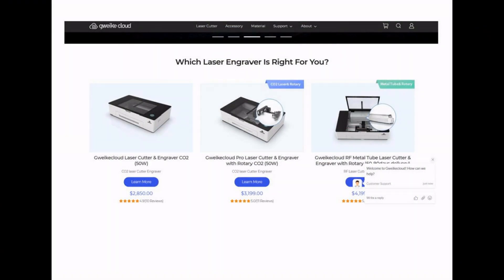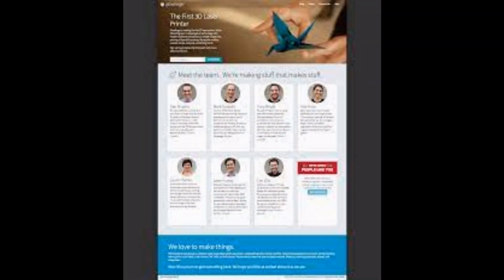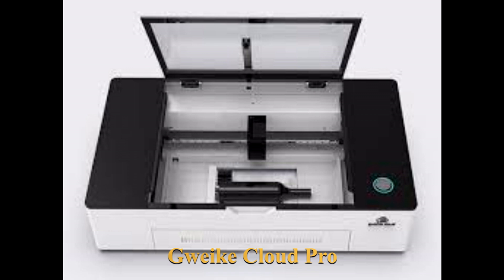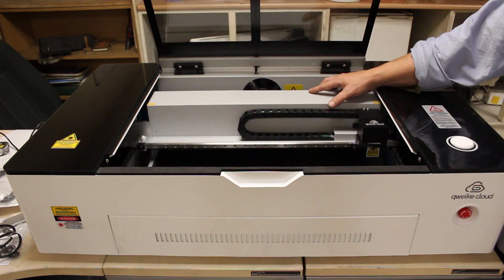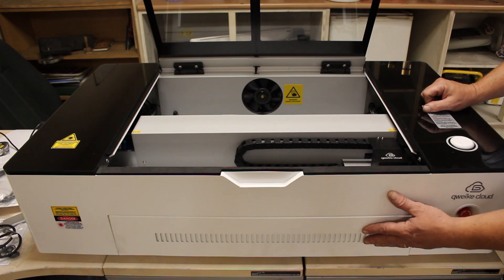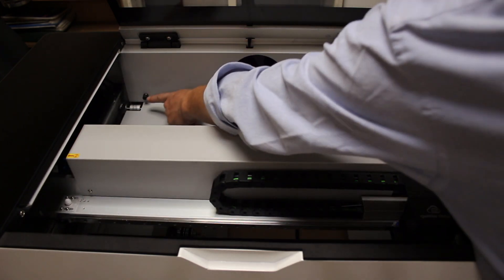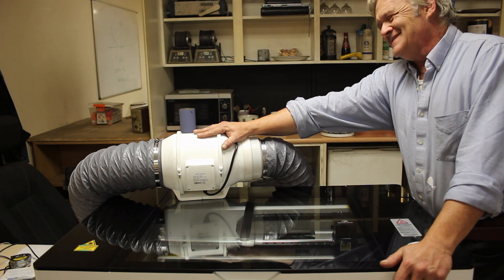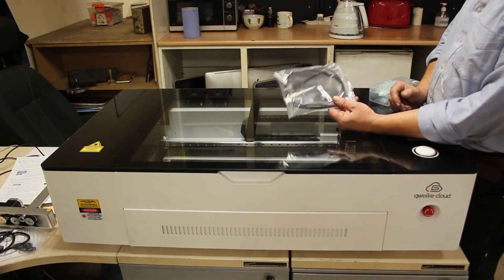1652 Glowforge Pro Versus Gweike Cloud Pro